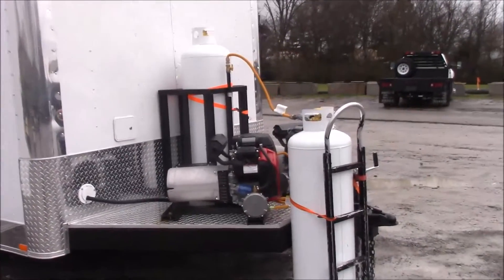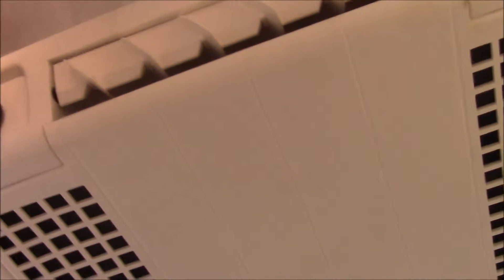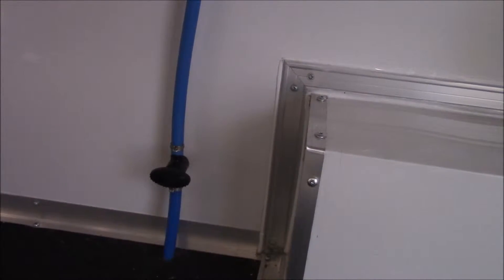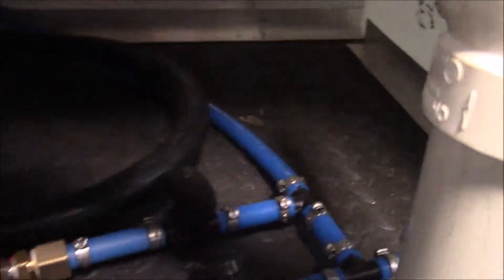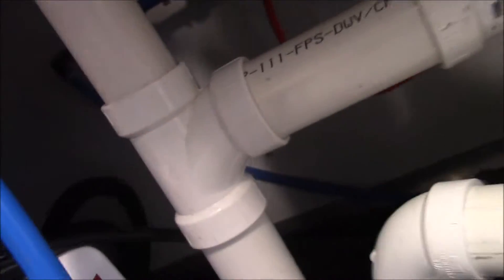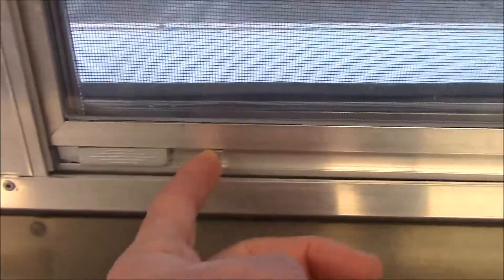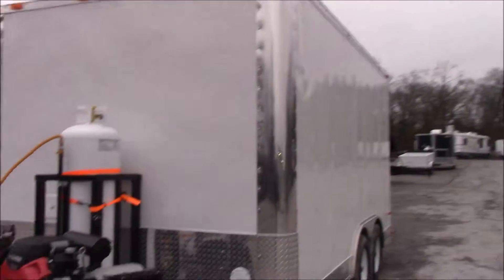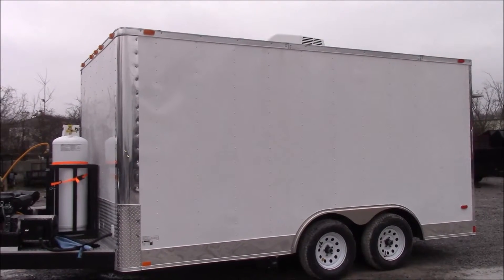Concession Trailer 8.5' x 15' White Catering Event Food Trailer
Features and Specifications:

-8.5 X 15 Concession
-Sink Package with 30 Gal. Fresh, 50 Gal. Waste, 2.5 Gal. Water Heater
-100 AMP Electrical Package with All Plugs to Be on There Own Separate Circuit and to Be 20 AMP Except the Hard Wired Plug
-A/C & Heat Unit
-6' Concession Window with Glass and Screens on the Rear with Flip Up Counter Outside
-8' Concession Window with Glass and Screens on the Side with Flip Up Counter Outside
-Stainless Steel Counter Tops Throughout
-36'' Access Door
-36'' Generator Box with Slide Out Tray and Drop Leg
-36'' Side Entry Door
-(2) 3,500 lb Axles with Brakes
-Insulated Walls and Ceiling
-7' Interior Height
-White Metal Walls and Ceiling
-Black Rubber Tread Plate Flooring
-White for Exterior Color
-Extended Tongue
-Steel Wheels with Radial Tires